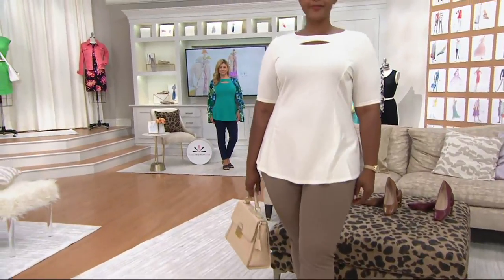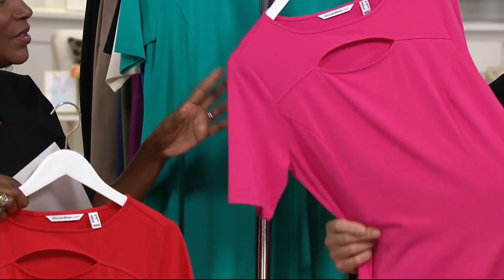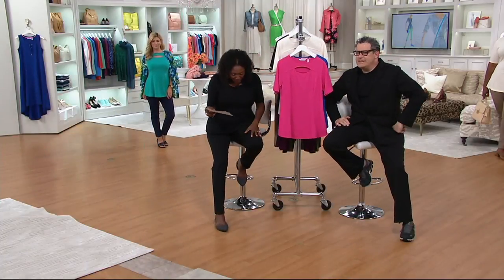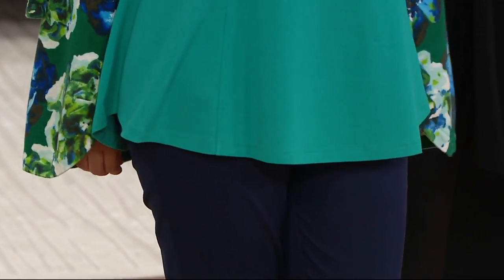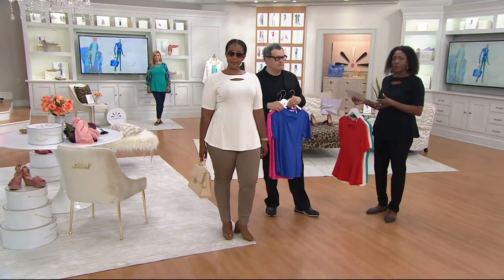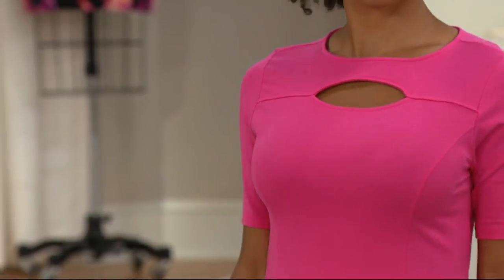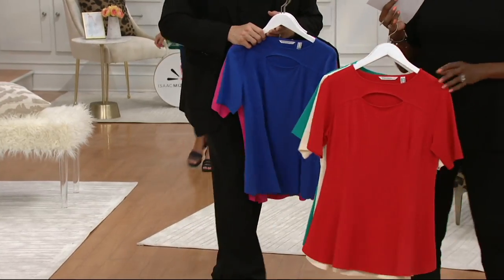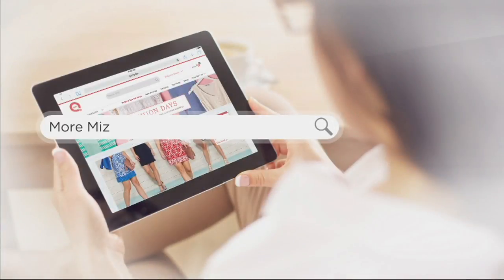Isaac Mizrahi Live! Elbow Sleeve Shirttail Hem Peplum Top on QVC